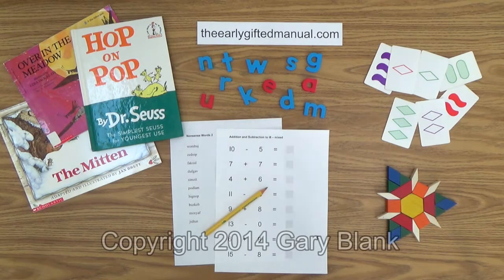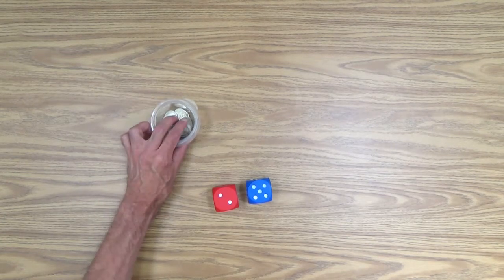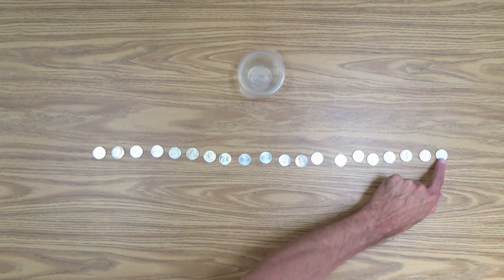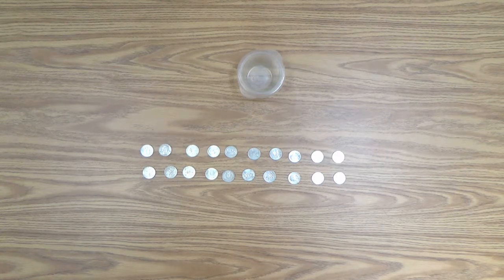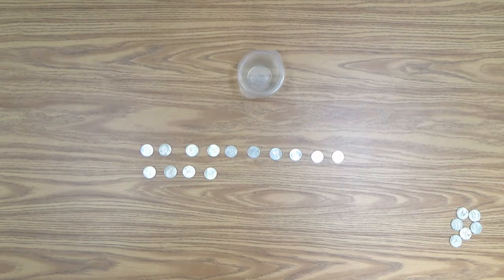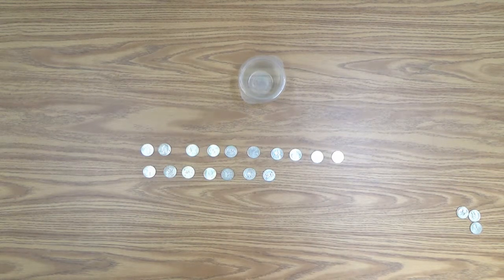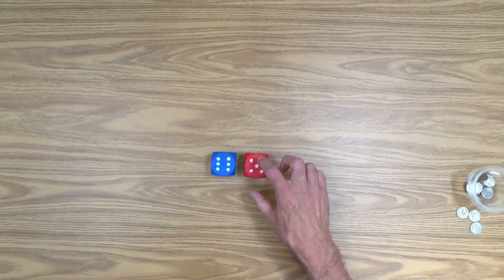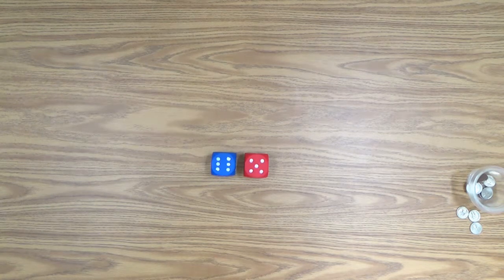Teach Your Child How to Count up to 20 Objects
Homeschooling parents: learn how to teach your young child to count up to 20 small objects accurately! This lesson includes how to teach her to read a pair of dice.